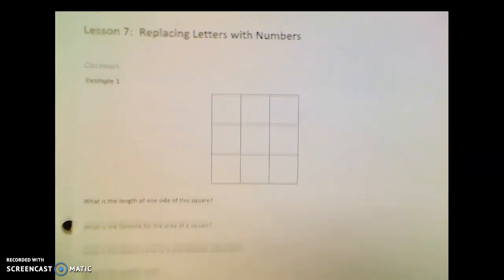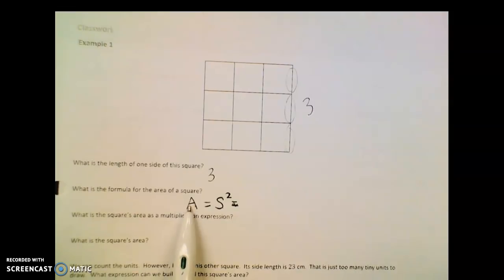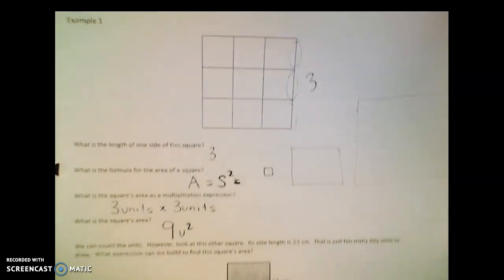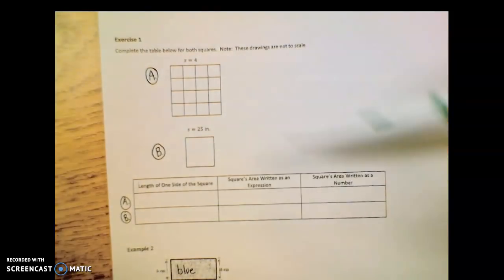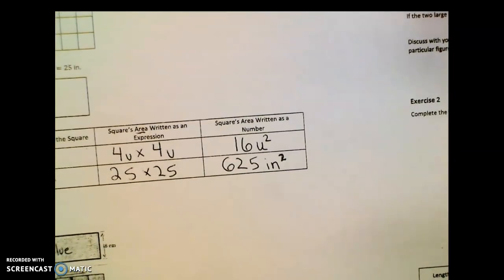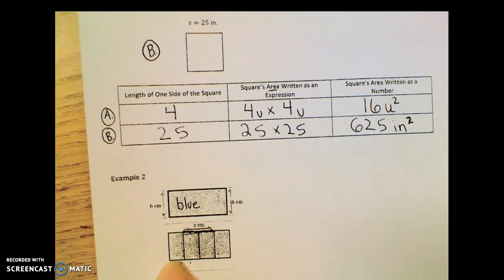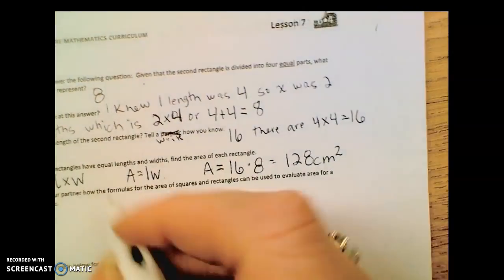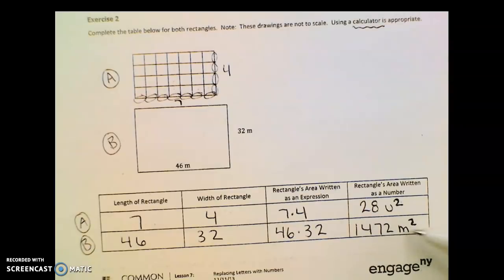Module 4 Lesson 7 Substituting Numbers